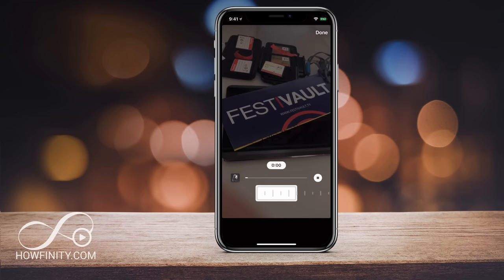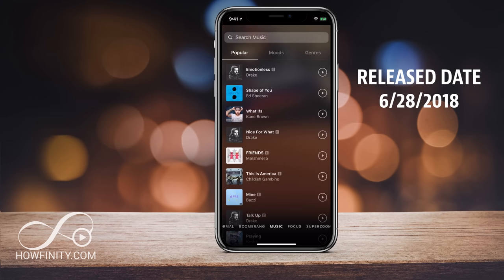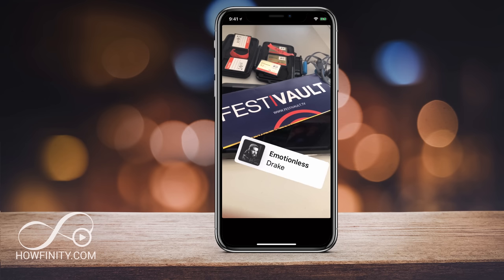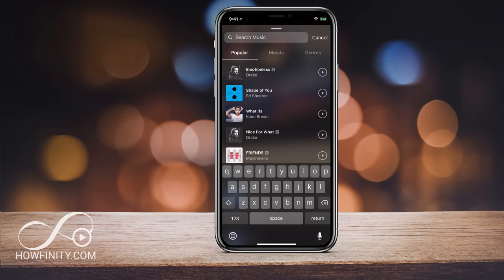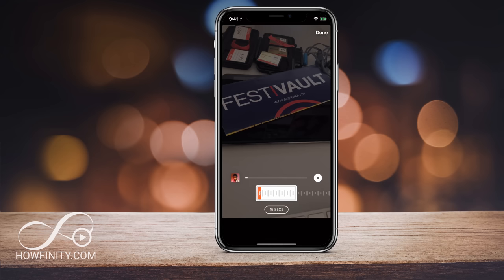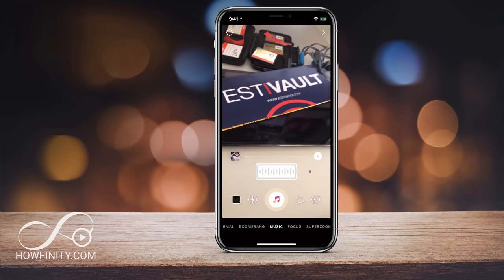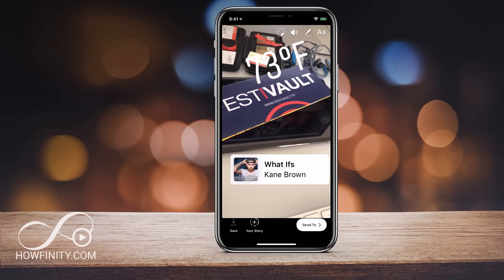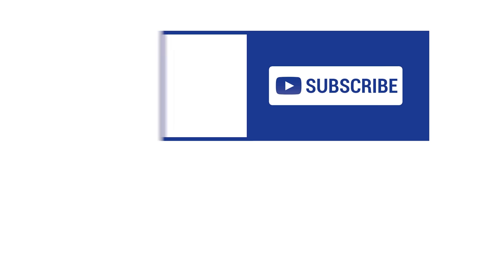How to Use MUSIC in Instagram Stories (New Music in Stories Button)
Introducing Instagram Music in Stories.

You can now share music clips in your stories from provided music files on Instagram.

You can even use a music clip and then begin recording video in order to have background music (iOS only)

Adding music to Instagram stories required a workaround before Instagram introduced the new music icon.